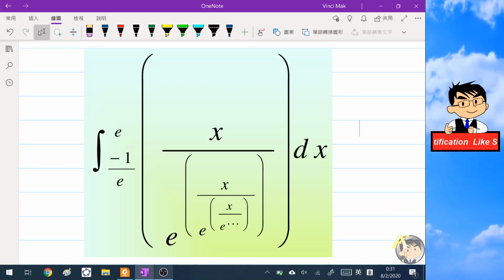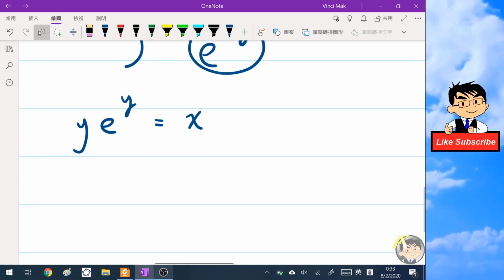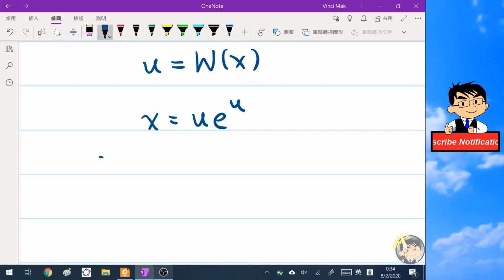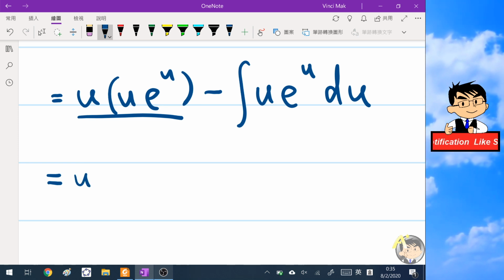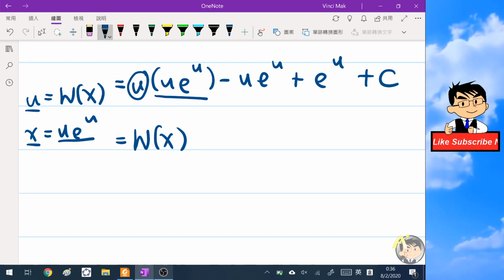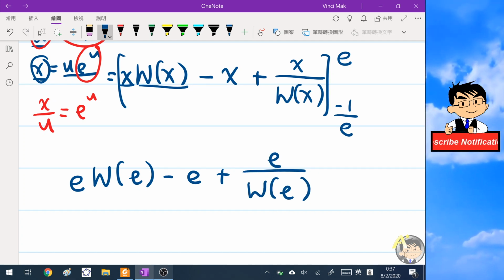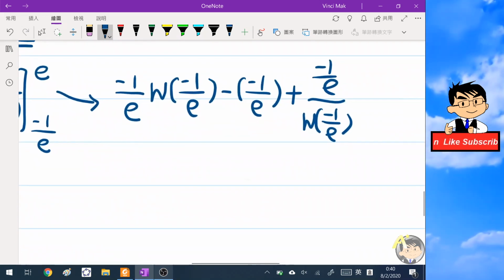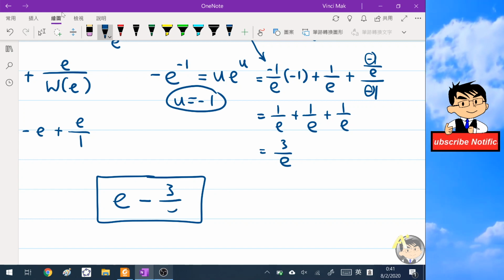Integrate x/e^(x/e^(x/e^... feat. Lambert W function 朗伯W函數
Integrate x/e^(x/e^(x/e^...  feat. Lambert W function (朗伯W函數). Enjoy!

My gears for video:

Computer: Microsoft surface pro 5
Screen recorder : OBS studio
Microphone: Samson Q2U dynamic microphone
Video editor: Shotcut / Power director 17